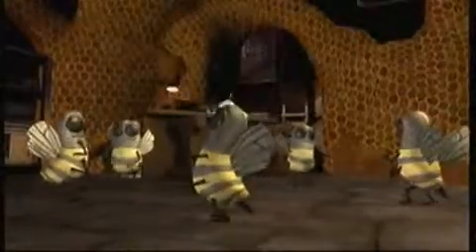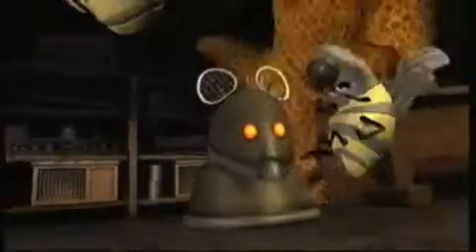Wallace Gromit Crack shot No go Gorgonzolla Act 3